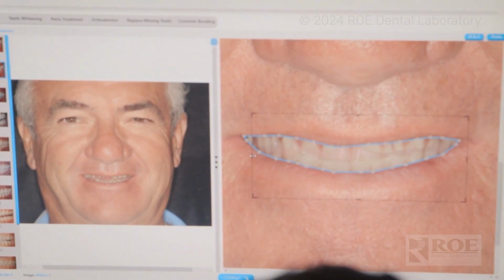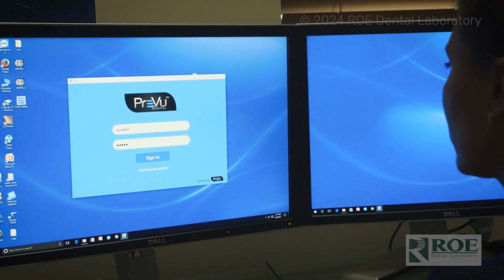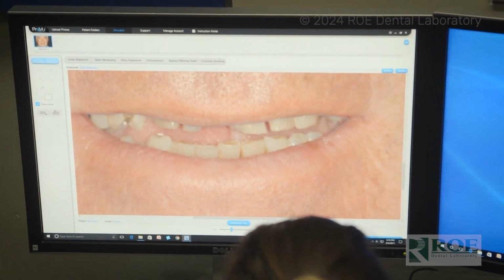PreVu Speedy Turnaround – Joanne Villani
Learn how PreVu Software delivers speedy turnaround with their efficient smile simulation technology. In this interview, Joanne Villani from PreVu explains their mandate to create natural-looking simulations in under 90 seconds. Discover how dental practices can use this software to close aesthetic cases by creating emotional connections with patients through quick chairside mockups.

Share any questions you have about PreVu in the comment section, and we'll be sure to answer!